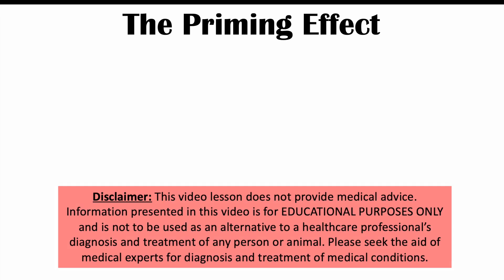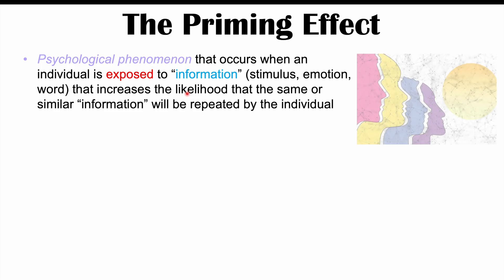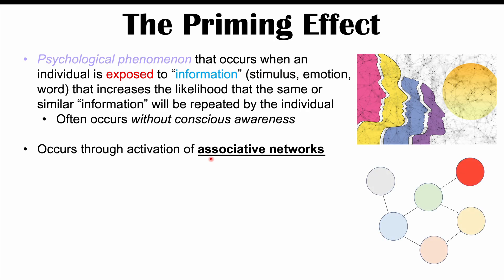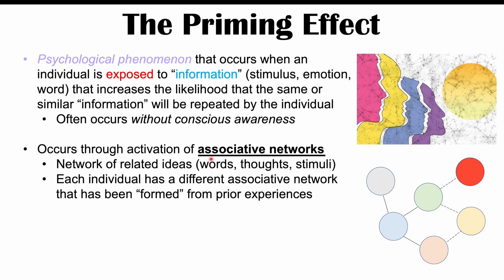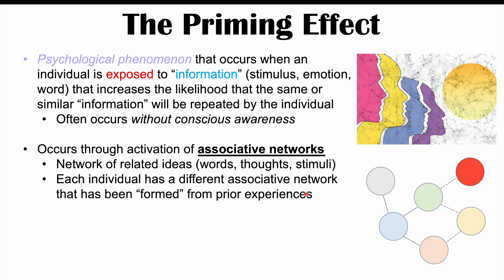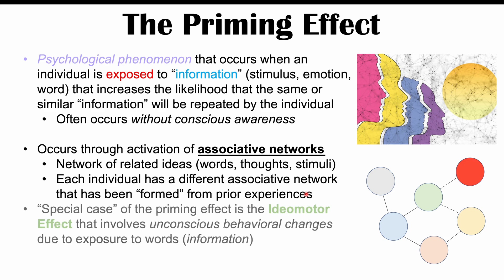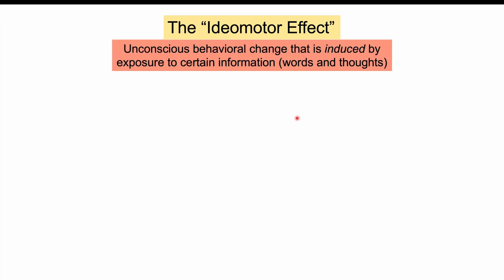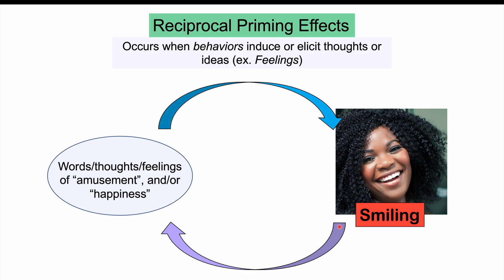The Priming Effect & Ideomotor Effect (“Words Altering Behavior”)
The Priming Effect is a psychological effect that occurs when an individual is exposed to information (most often in the form of ‘words’) that increases the likelihood that the same or similar information will be repeated by the individual. In this lesson, we discuss the priming effect, including a special case of the priming effect known as the ideomotor effect. We will also discuss reciprocal priming effects as well.

REFERENCES:
"Thinking, Fast & Slow" (Daniel Kahneman), for more information on studies relating to Priming Effect and Ideomotor Effect mentioned in this lesson.

JJ

For books and more information on these topics